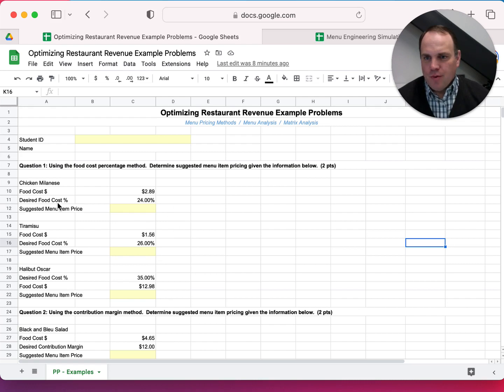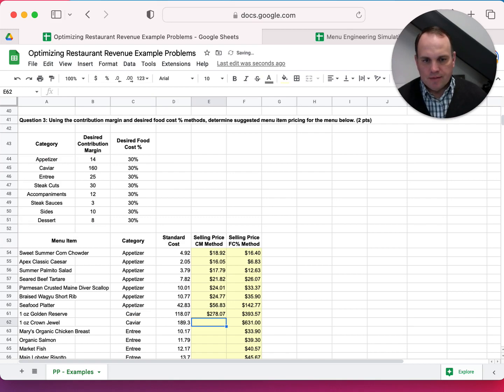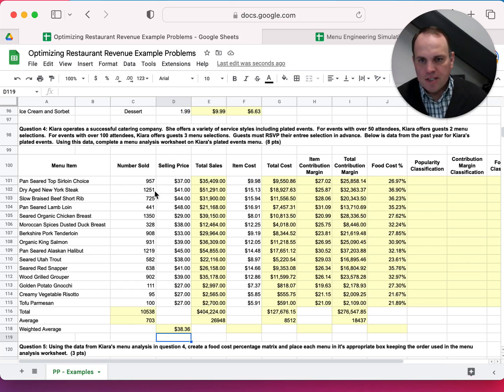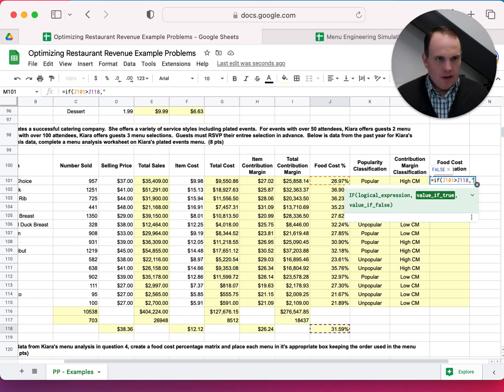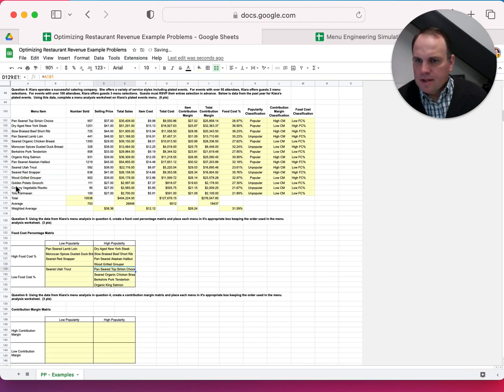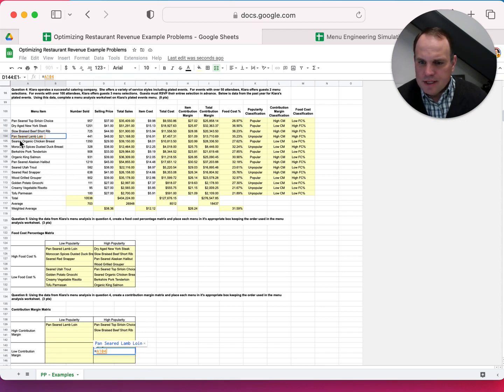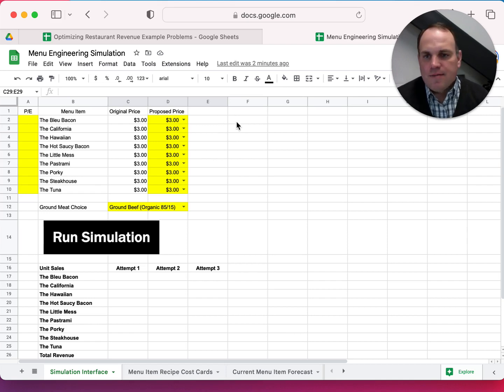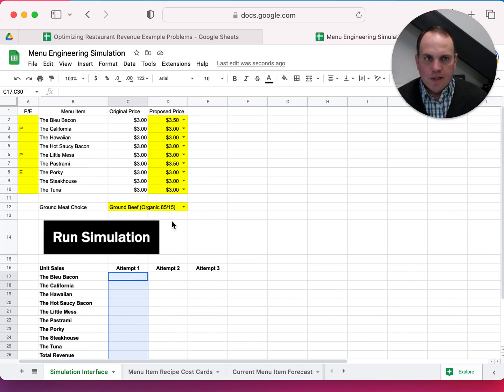Optimizing Restaurant Revenue Example Problems